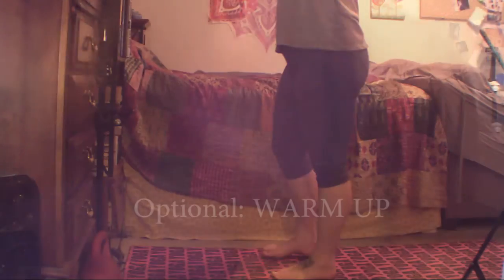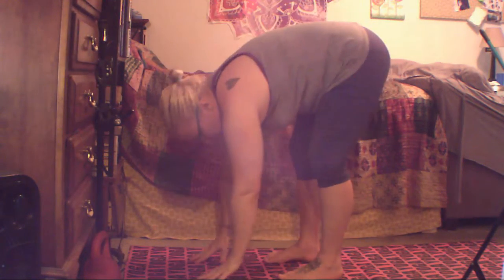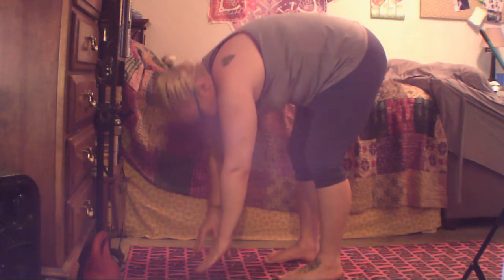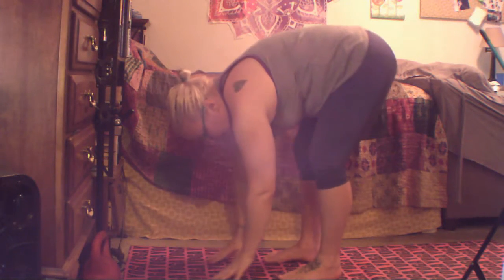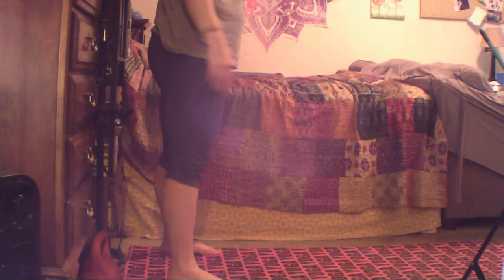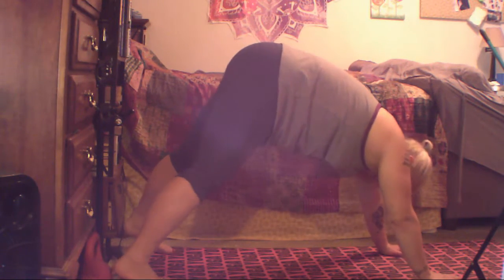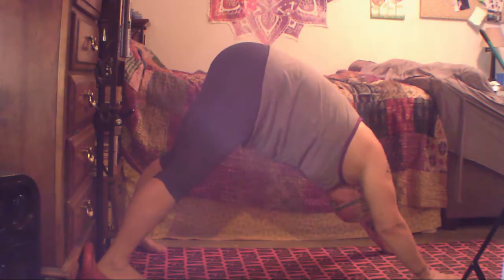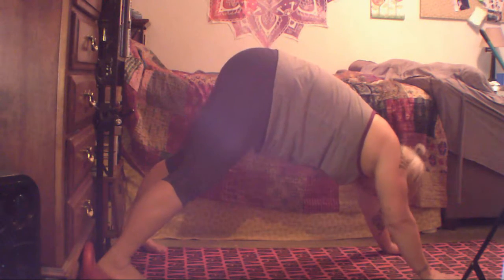Flexibility Sunday: November Fitness Challenge (Exercise of the Day)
Every time I post progress videos on my groups, people ask what I do for exercise. I don't get enough exercise, honestly. I know this. My challenge for myself is to make sure I'm moving every day... and to make sure I move several times a day, even if its just 5 minutes at a time.

In our monthly challenge group, I made a November Challenge with a different focus/exercise every day of the month. Sunday's are flexibility day and I'm sharing my favorite flexibility exercises. As you can see... I AM NOT FLEXIBLE AT ALL. I'm also not in shape... so if I can do it, you can too :)

Challenge yourself!